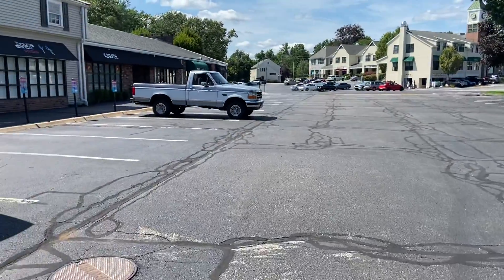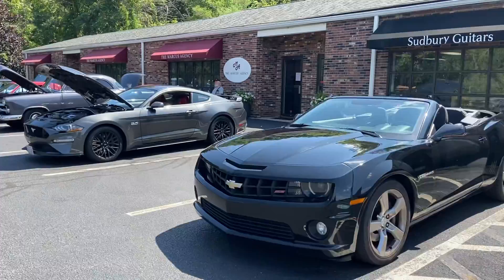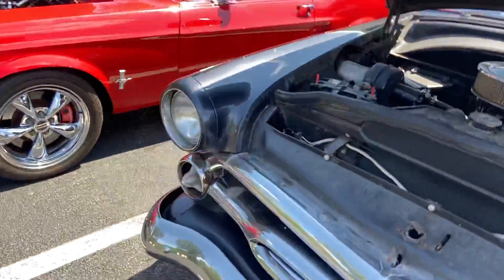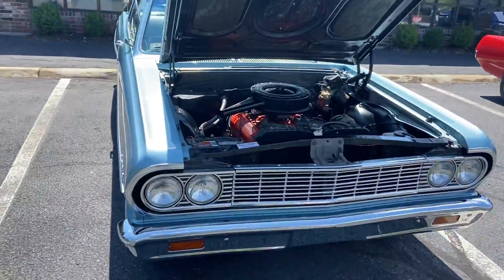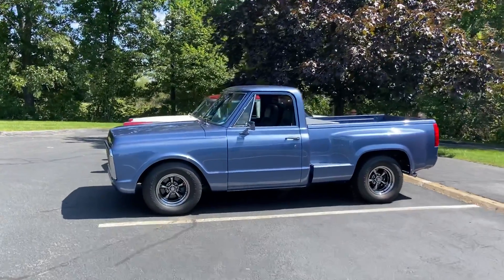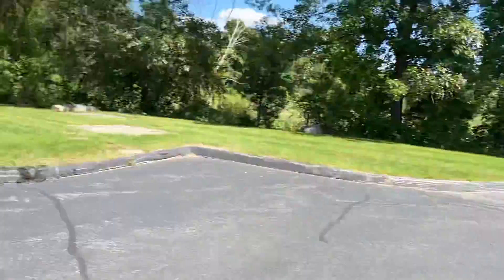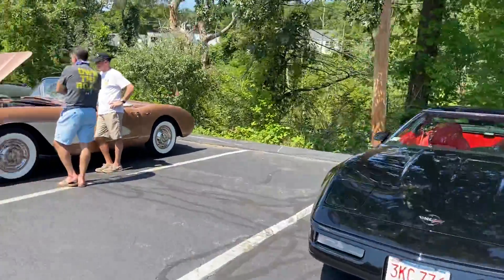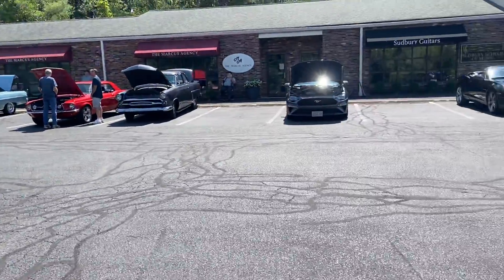Casual Car Meet 7/31/21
Cool cars at the car meet. Sonny found a truck.